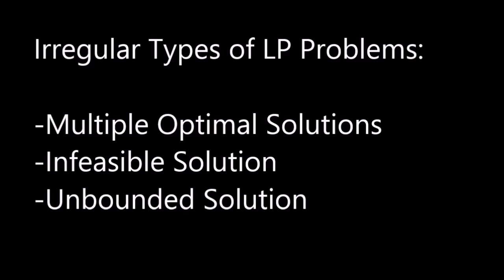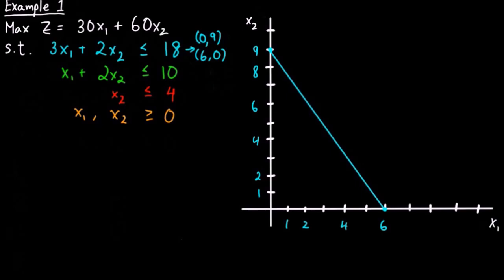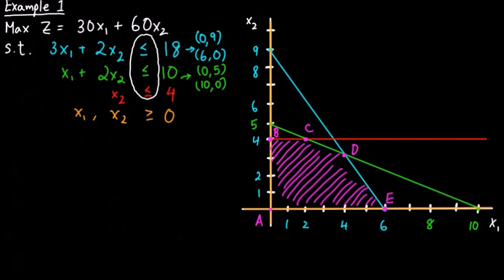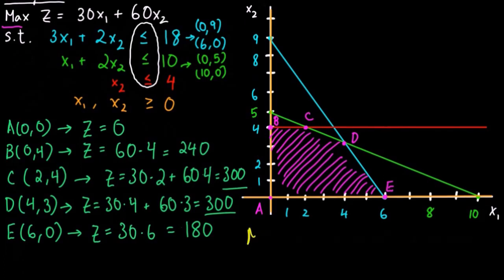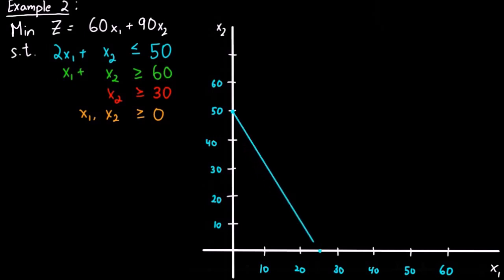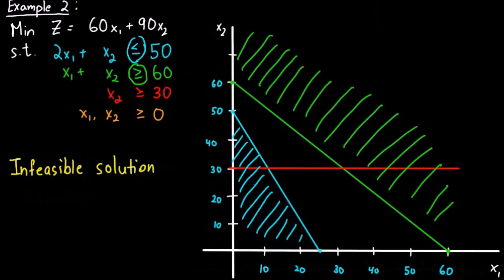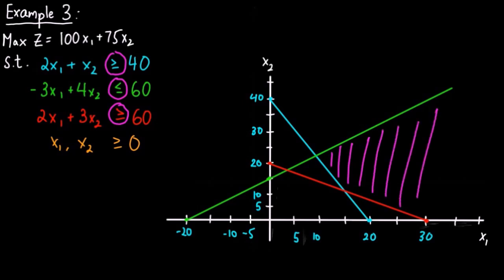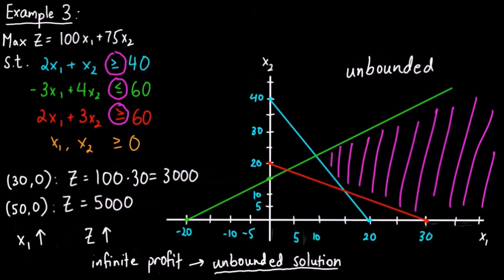Linear Programming - Irregular LP Examples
This video shows 3 examples of irregular linear programming problems. All examples are solved using the graphical method.
1. Multiple optimal solutions (0:00 - 6:25)
2. Infeasible problem (6:26 - 8:51)
3. Unbounded problem (8:52 - 12:01)